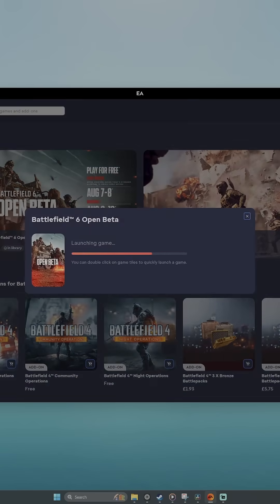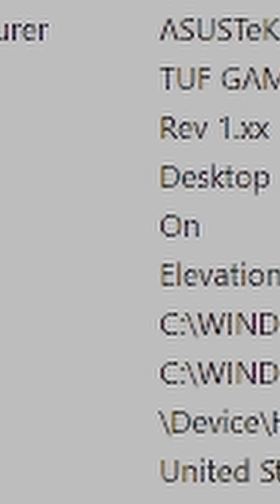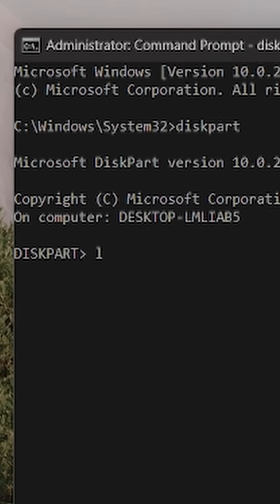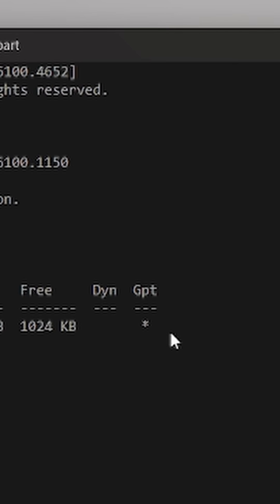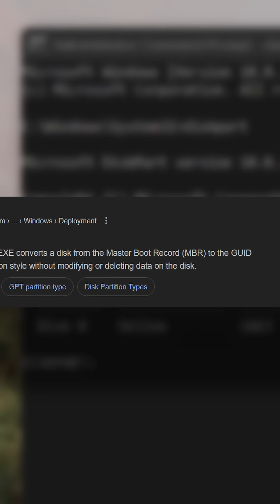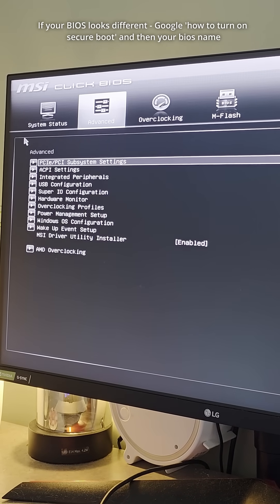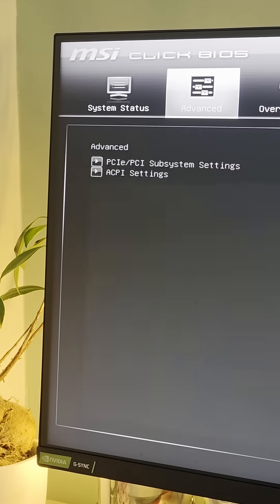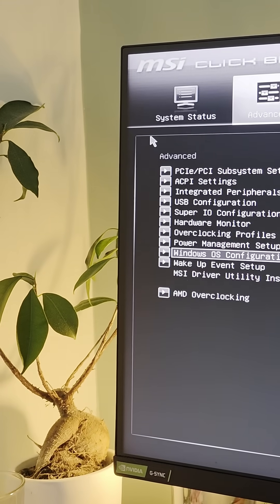The ONE Setting Stopping BF6 From Launching…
Getting the “Secure Boot Required” error in Battlefield 6? 🚨 You’re not alone — and you can fix it in just a couple of minutes.

In this short, I’ll show you exactly how to check if Secure Boot is off and how to turn it on so BF6 will launch without errors. Stick around until the end for the BIOS settings you need to change.

Full step-by-step guide is on my channel if you want the in-depth version.